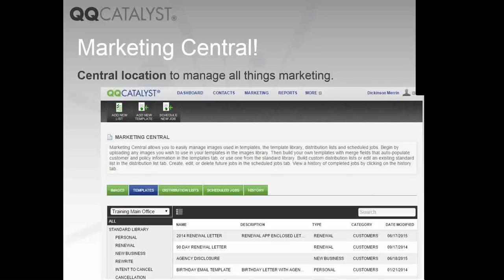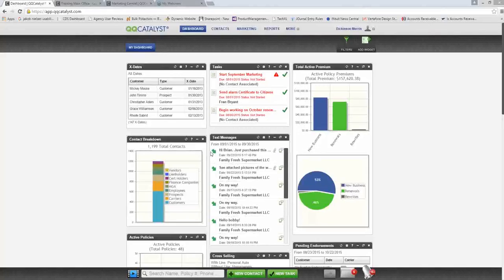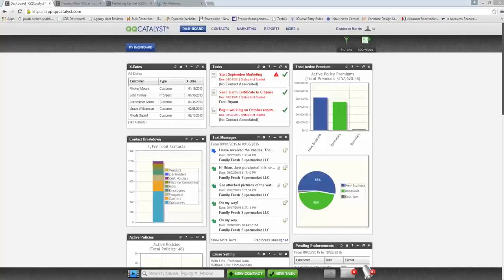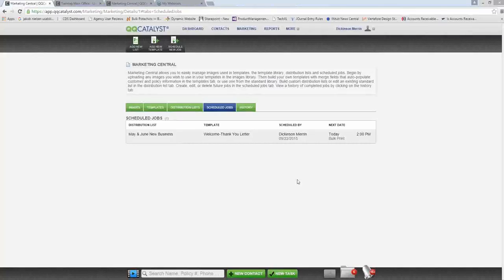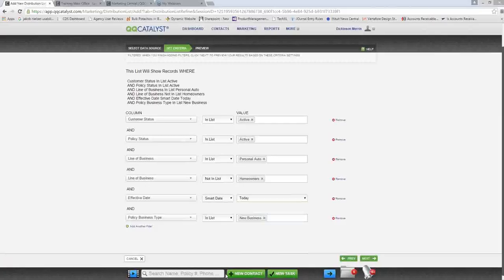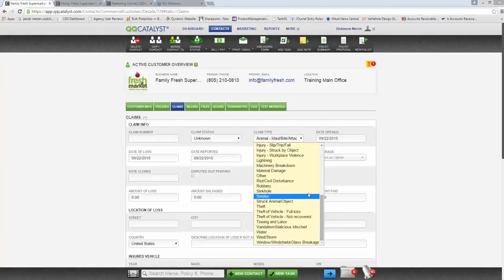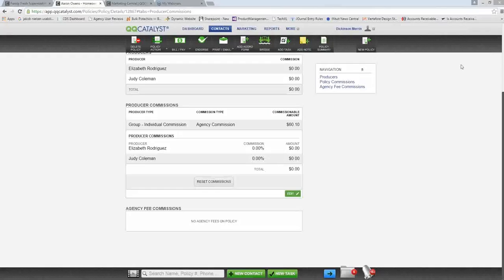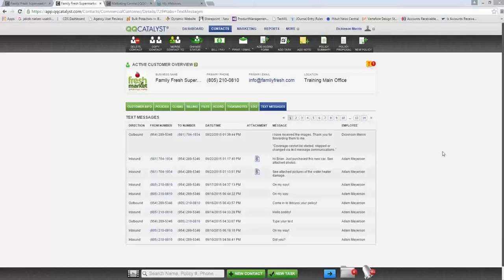QQCatalyst - What's New in QQCatalyst v3.7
What's New in QQCatalyst version 3.7